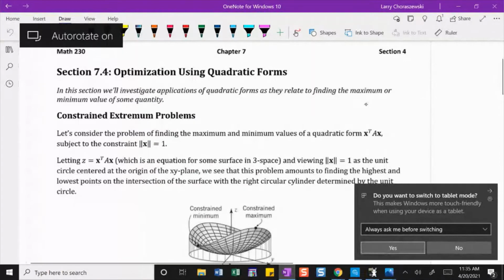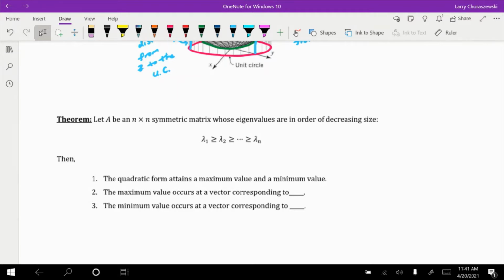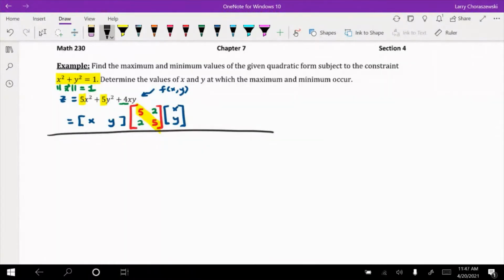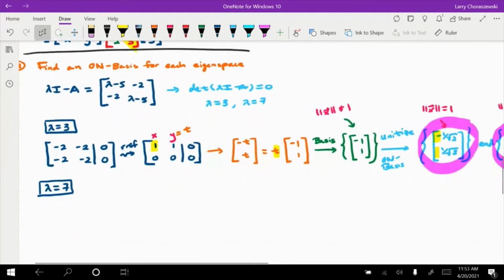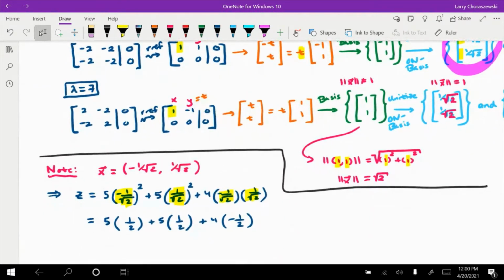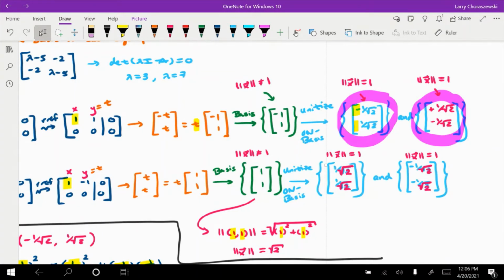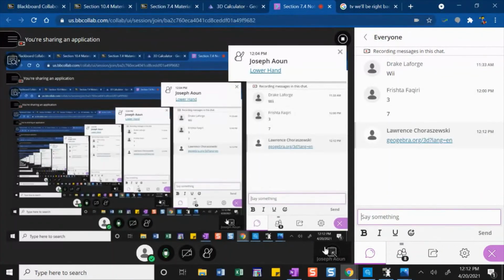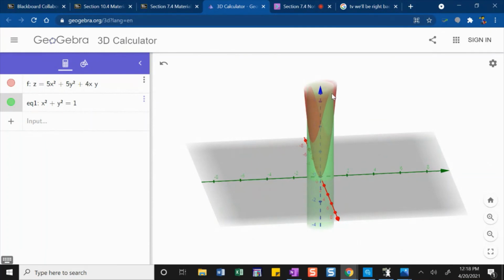Section 7.4: Optimizing Using Quadratic Forms (Video Lesson!)